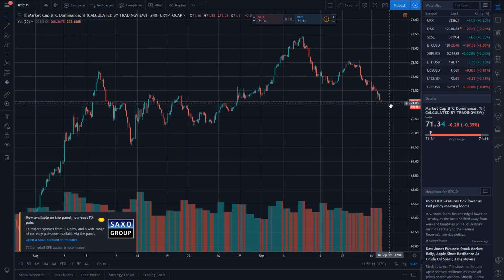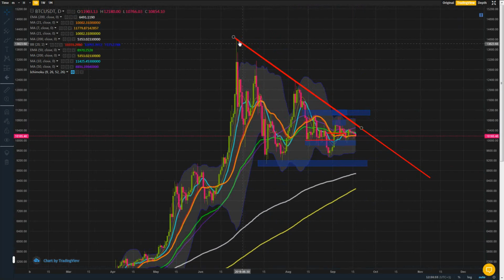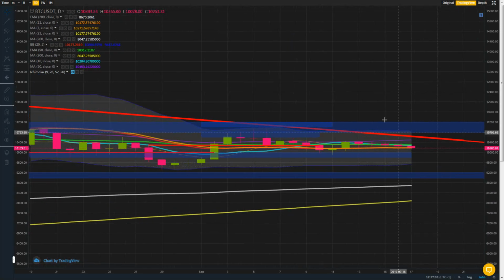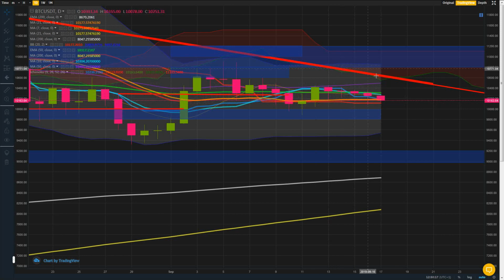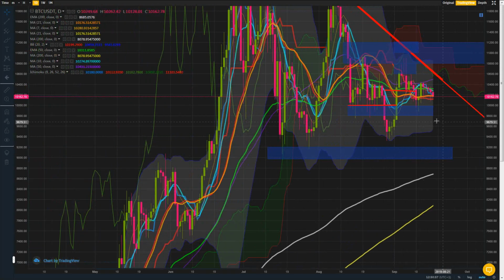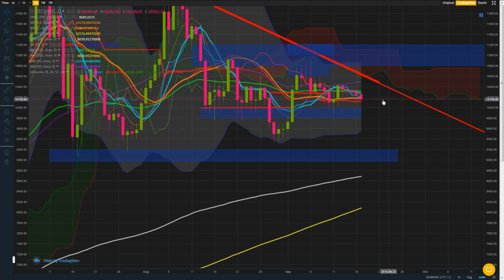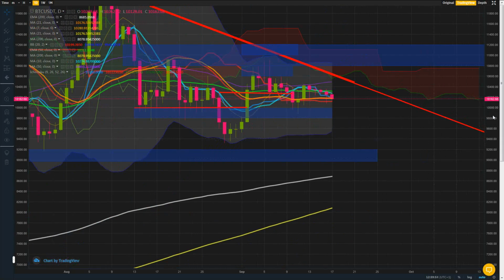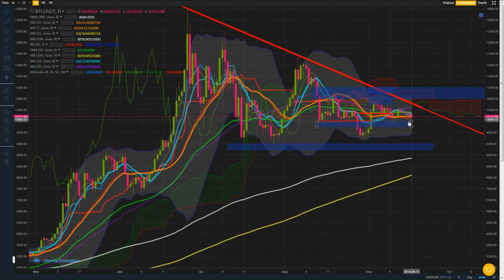This is why Bitcoin will fall